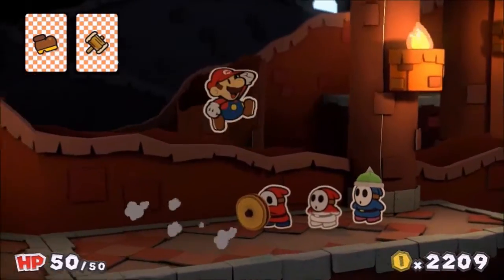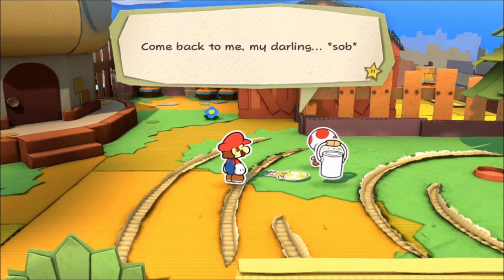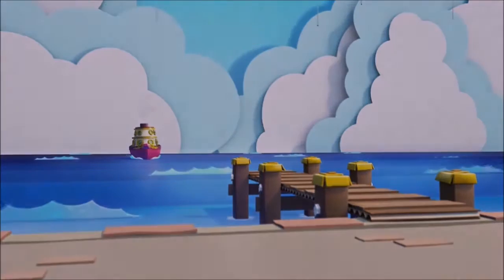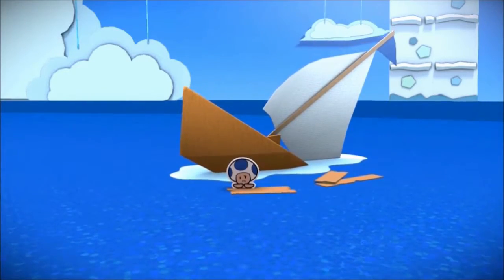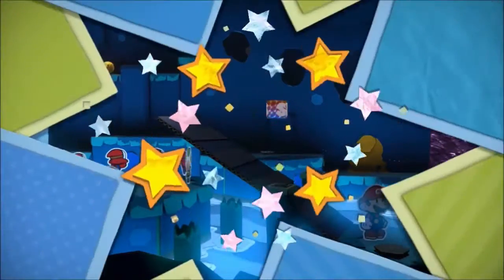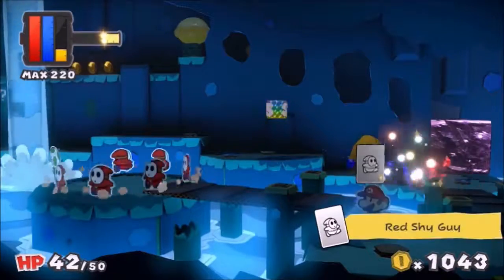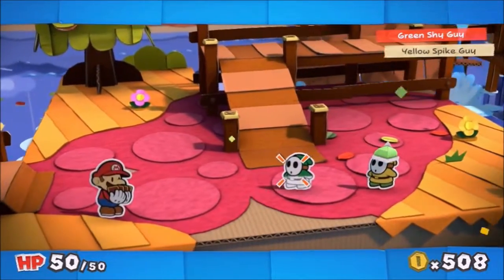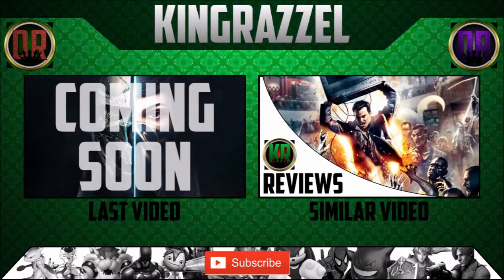Review: Paper Mario: Color Splash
Hey guys, KingRazzel here and today we're going to be talking about Paper Mario: Color Splash. This game came out on October 7th and I was a little late getting this review up but hopefully you guys enjoy anyways.